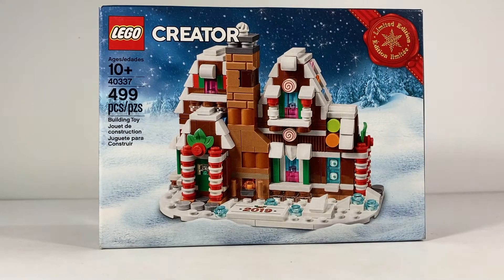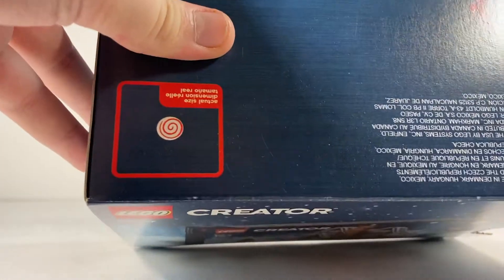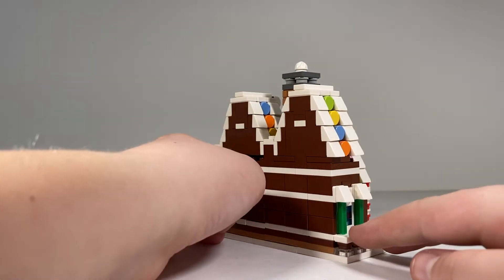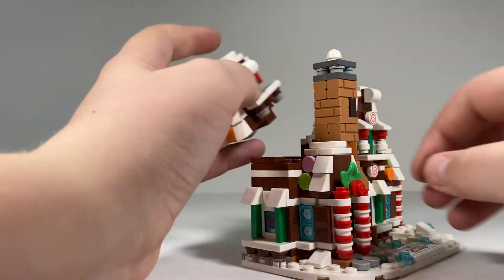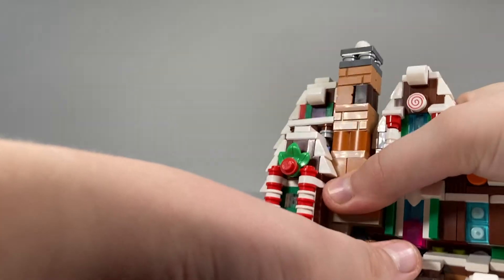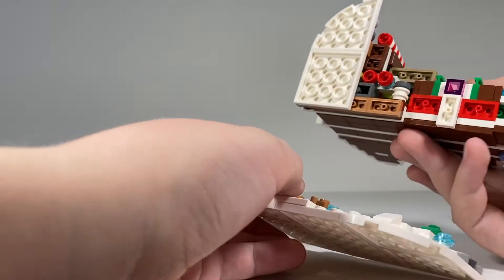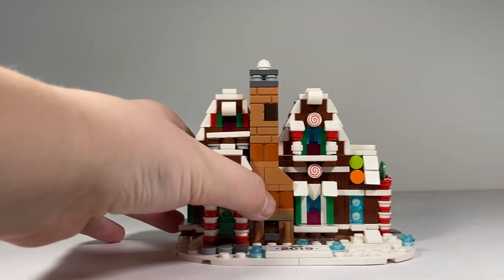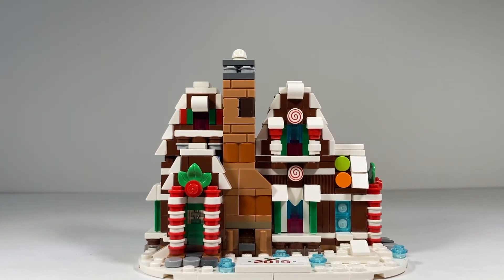Old Lego Gingerbread House Promo Review!!